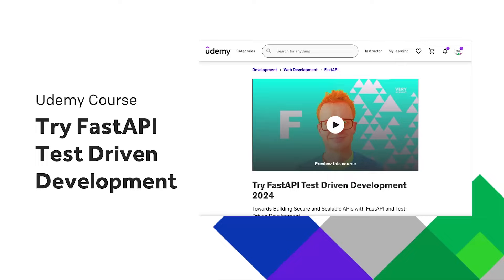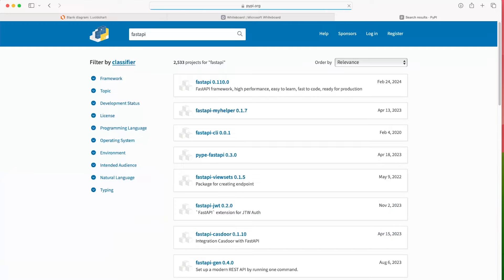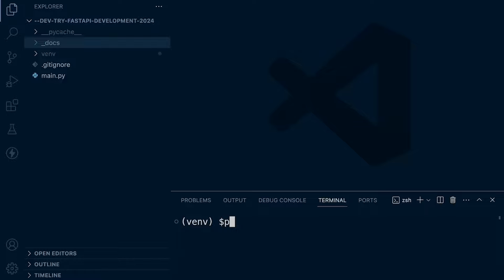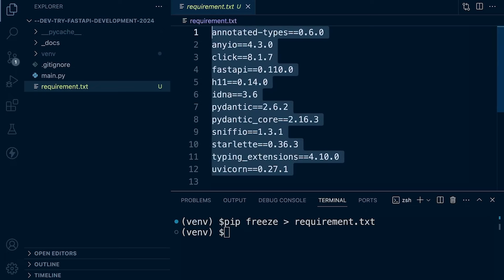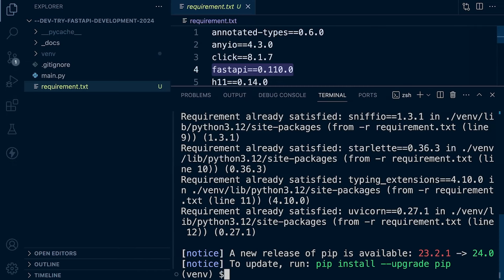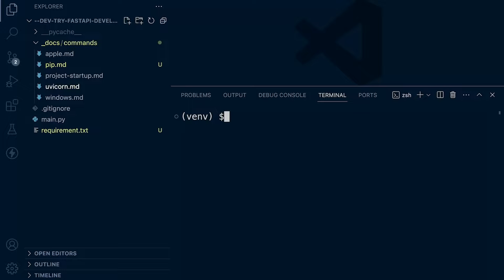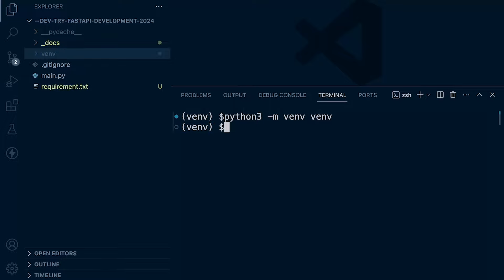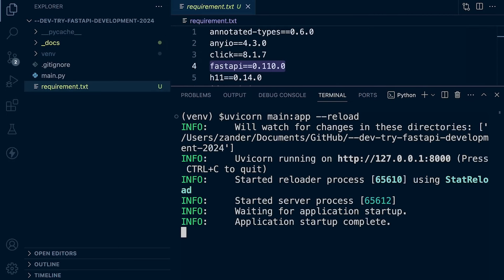Test Driven FastAPI Course | Managing Dependencies with PIP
Try FastAPI API Test Driven Development 2024

Towards Building Secure and Scalable APIs with FastAPI and Test-Driven Development

This comprehensive course equips you with the skills to create robust and well-tested APIs using FastAPI, a powerful Python framework. Leveraging the Test-Driven Development (TDD) approach, you'll gain a solid foundation for building APIs with confidence.

This course is ideal for developers with some Python experience who want to build modern, scalable APIs. Join us and unlock the power of FastAPI and Test-Driven Development!